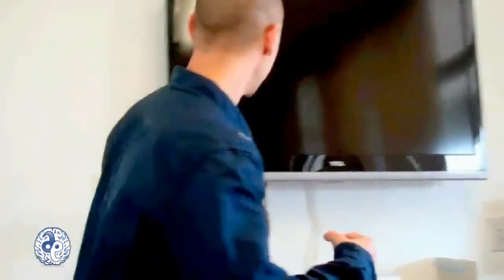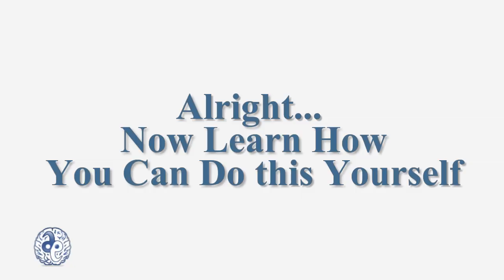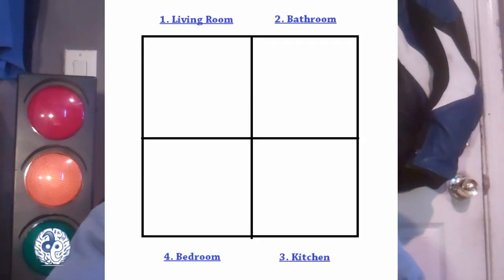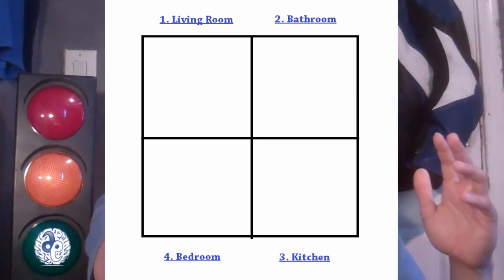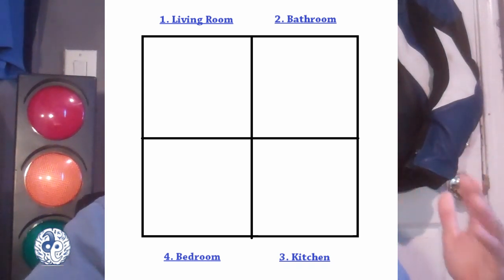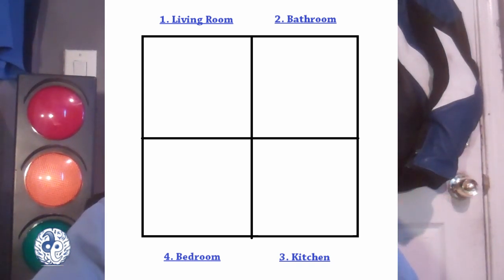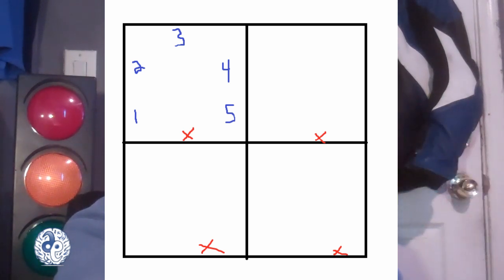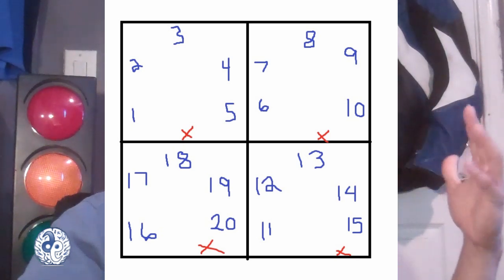How to Create Mental House Locations (Old) | Memory Training - Mind Palace Memory Map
, To see more Memory Training Videos and other Mind Empowering Things!

I hope that you are having a great day!

I wanted to start off the Memory Training Series, for those of you that want to better your memory and even train for the USA and World Memory Championships as a Mental Athlete, by showing you how to go about creating your first 20 House Locations.

Locations are essential to Memory Training. You need them in order to place information on them so that you can later retrieve the info very quickly and with ease.

The reason why I chose to show you house locations first, is because they are the easiest types of locations to create. You already know and can easily visualize your house and all of the rooms within your house. You can also see the furniture in those rooms all by just imagining that you are right there in those rooms.

So here is what you need to do in order to create your first 20 locations.

The First step of course is to Relax and Focus on Visualizing yourself in your house.

In your mind, Go into your first room. As you look around at all of the different furniture and objects, I want you to select 5 pieces of furniture and number them from 1-5.

Once you are done with that, I want you to Walk into the second room and do the same thing. This time however, chose 5 locations and number them from 6-10

Do this for the Third room as well, Number those 5 locations from 11-15.

When you are done with that, choose 5 more locations and number them from 16-20

So that's it.. Now what you need to do is repeat it until you are able to recall all 20 locations by number.

What's location number 5? What about number 8?